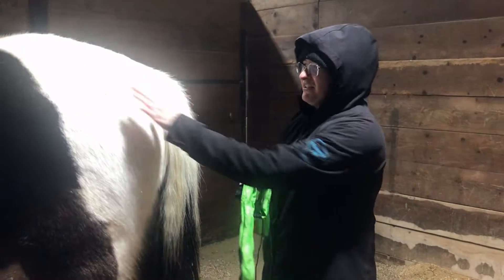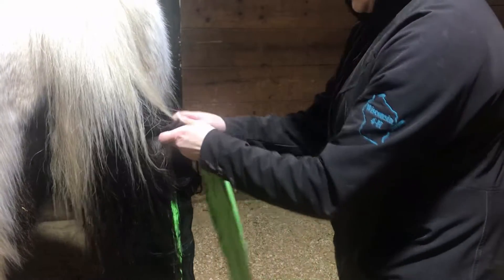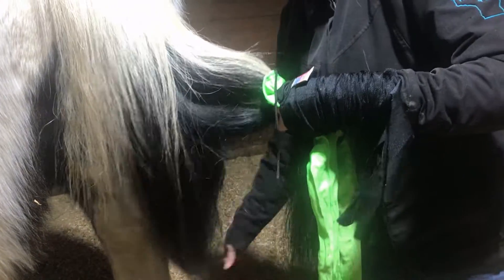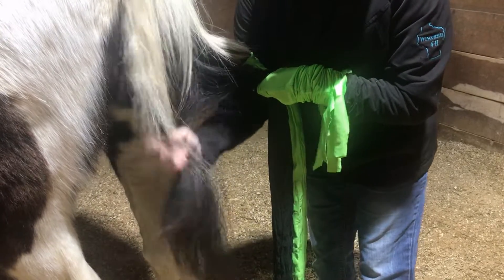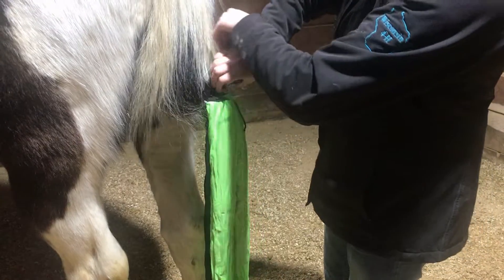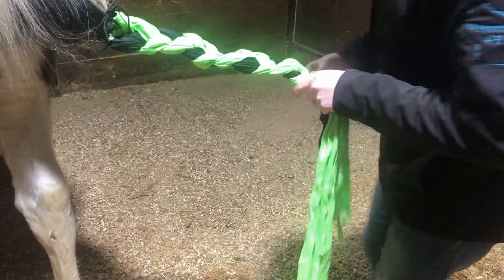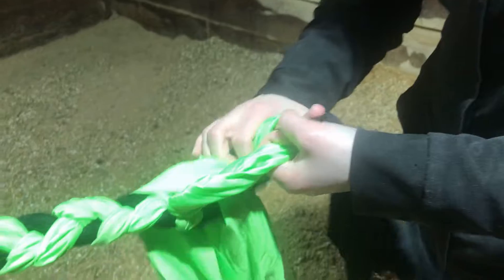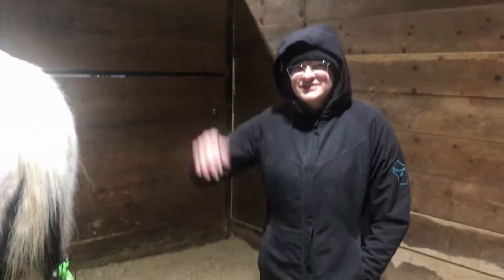How To Use A Braiding Tailbag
Learn how to use a braid in tailbag. I haven't used it too much but it does stay in better than a regular tailbag.

*As a member of Amazon Associates, the links below are all through amazon. Thanks!*

Here's a link to one on Amazon